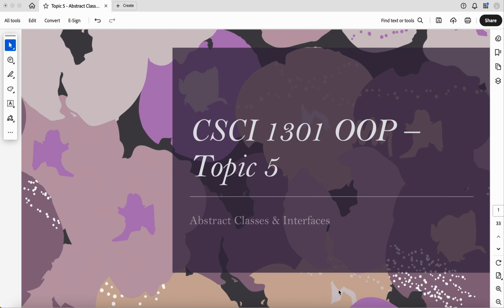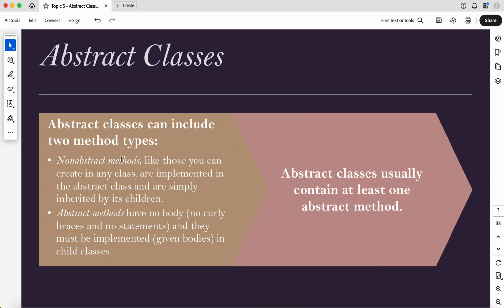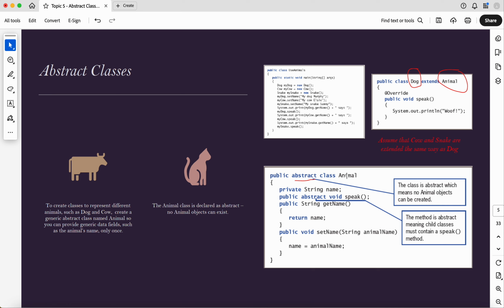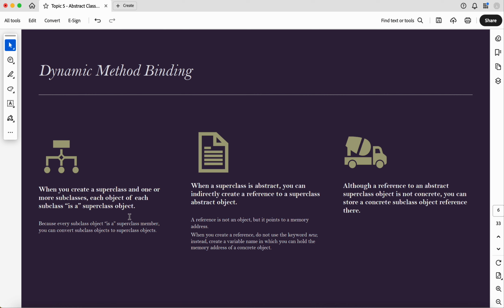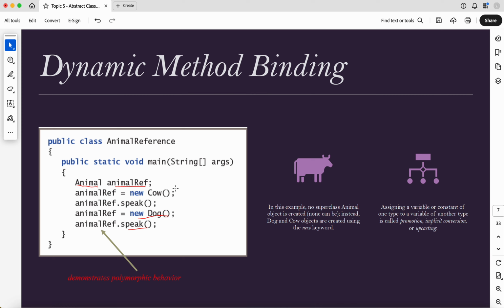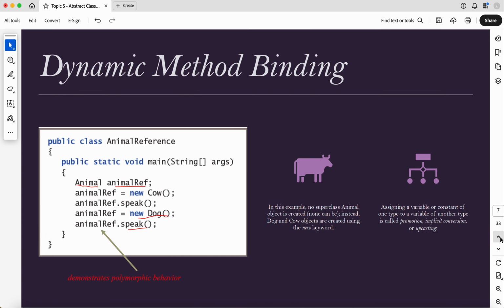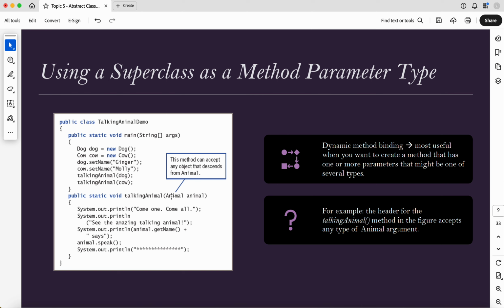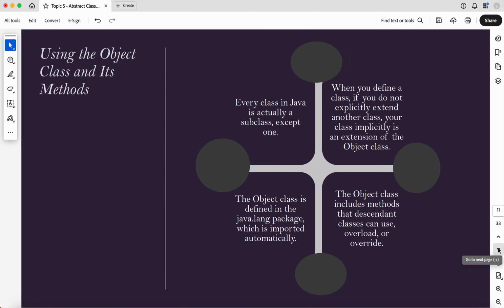CSCI 1301 Abstract Classes and Interfaces (Part 1)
This video contains explanation on abstract classes. For Topic 5, there are 3 parts of videos.